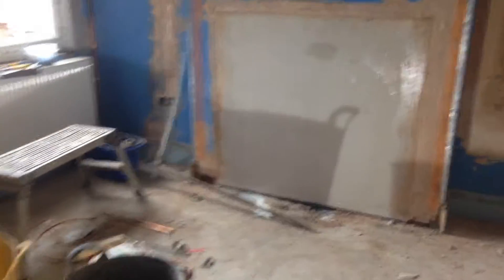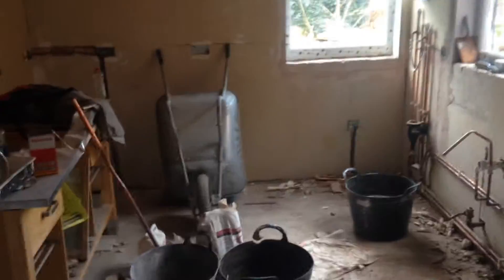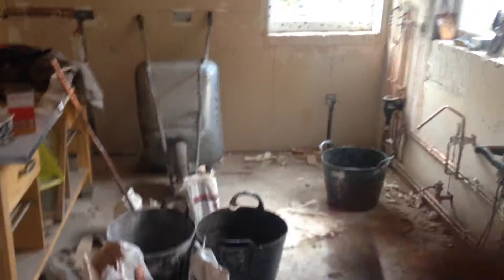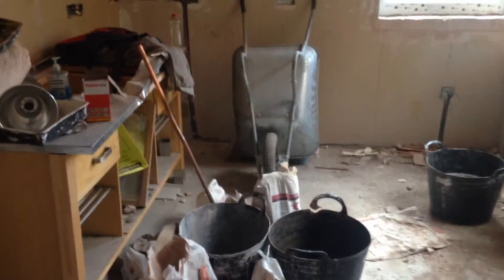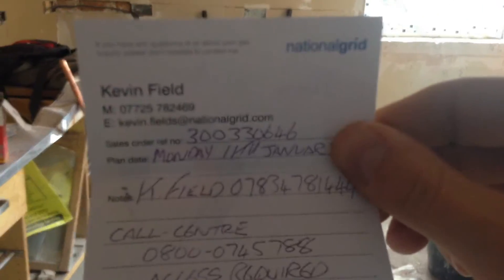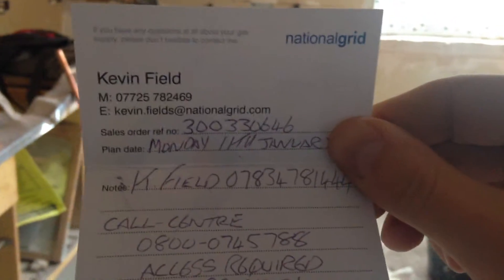Property update 170Sts